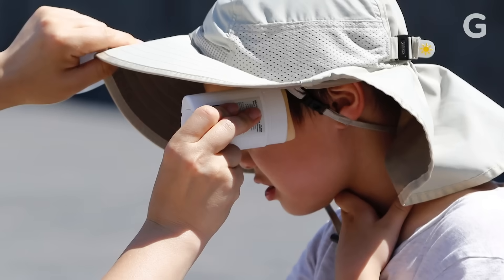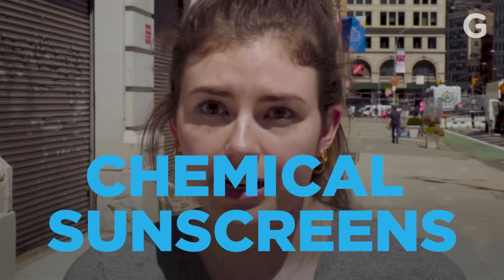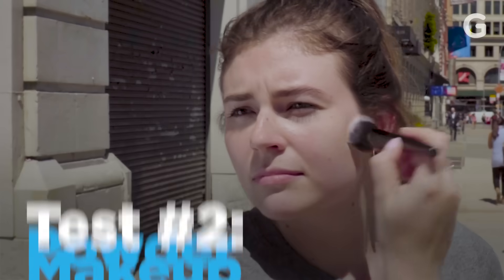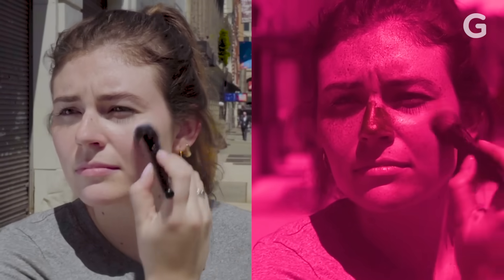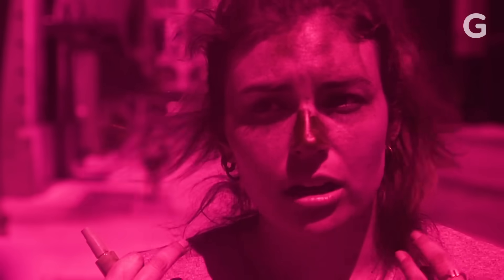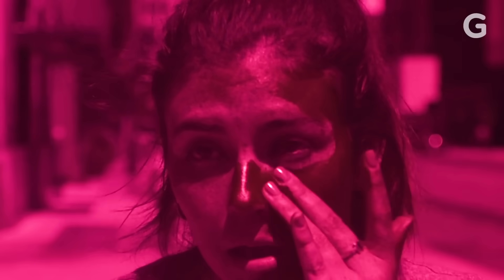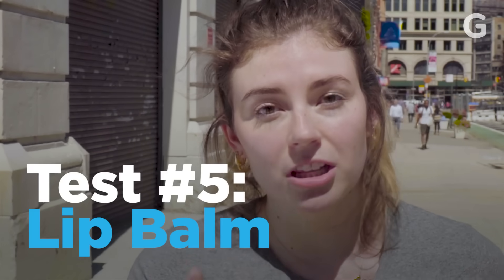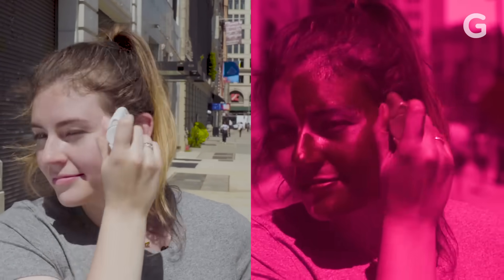UV Camera Reveals The Best Way to Apply Sunscreen to Your Face | Gizmodo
Which kind of sunscreen is best for blocking UV rays? Gizmodo's Jess Boddy went out into the sunshine with a UV camera to find out.